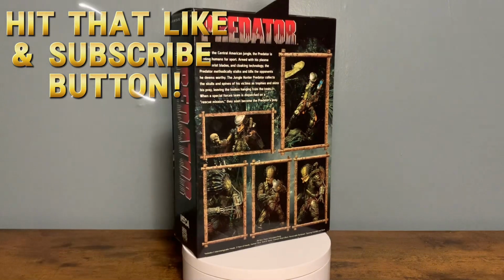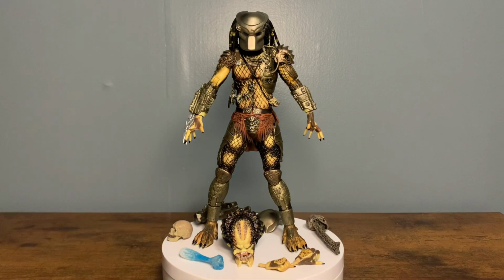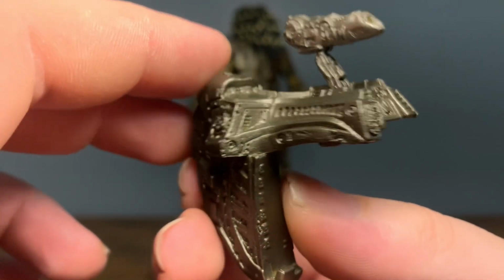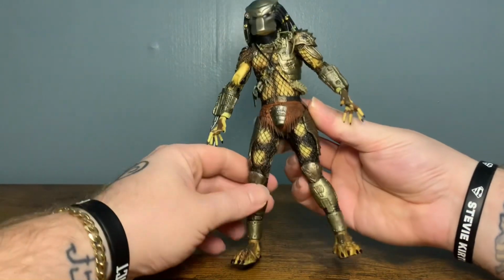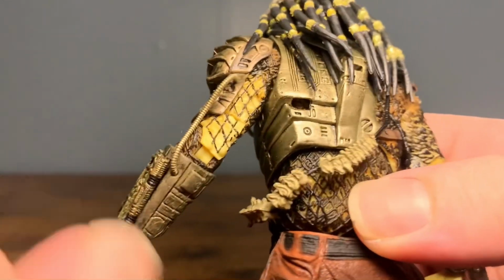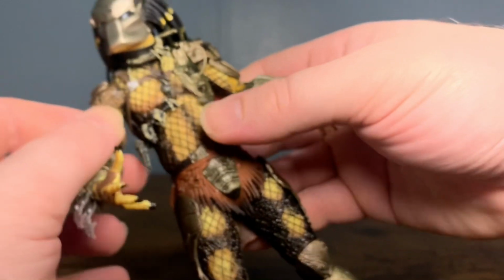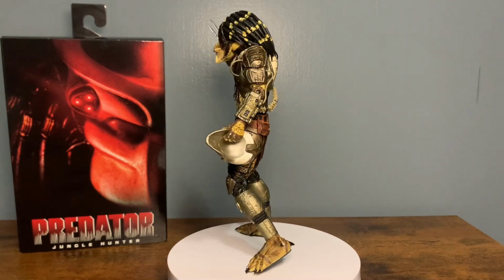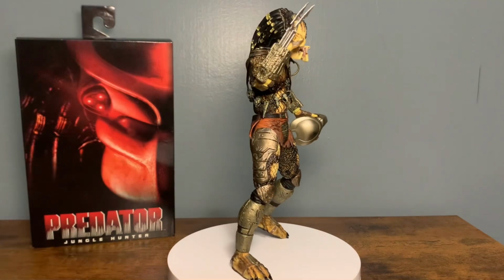Predator (Jungle Hunter)-Neca Figure Review (1987 Predator)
I filmed this over a month ago and kept forgetting to upload it. So here it is!